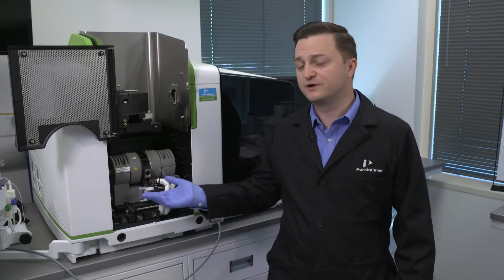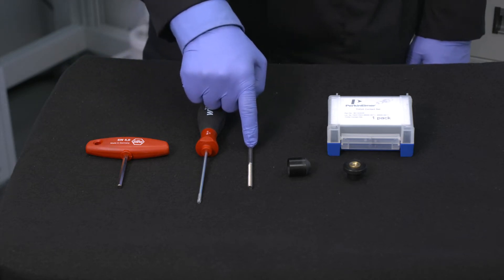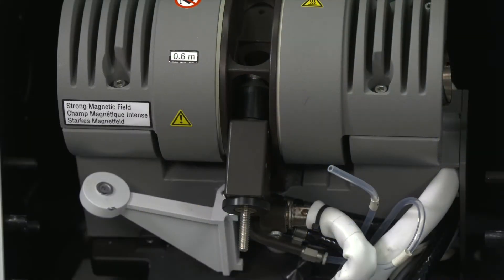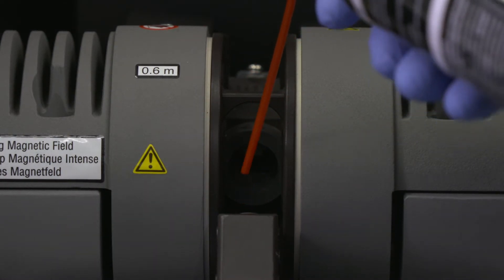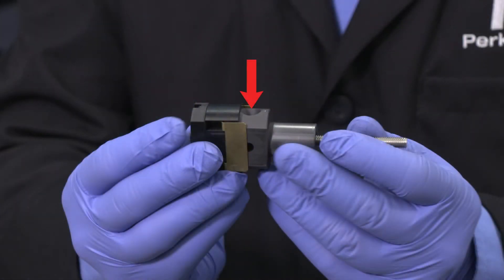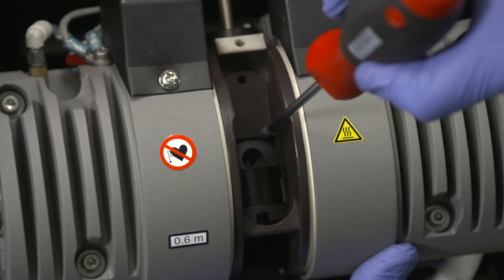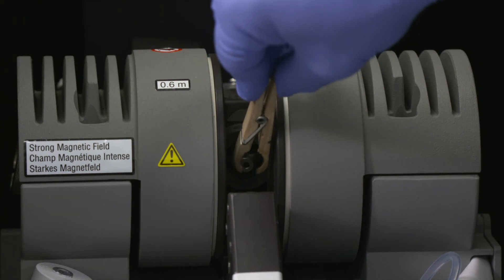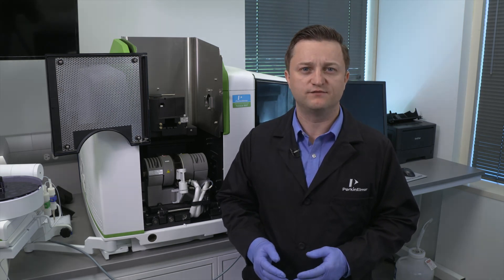Installing Contact Cylinders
This video explains how to install contact cylinders on your PinAAcle 900T Atomic Absorption Spectrometer.